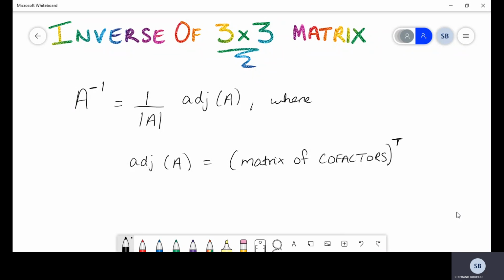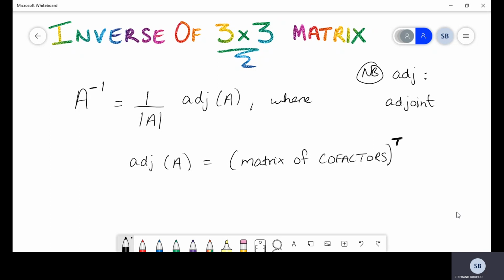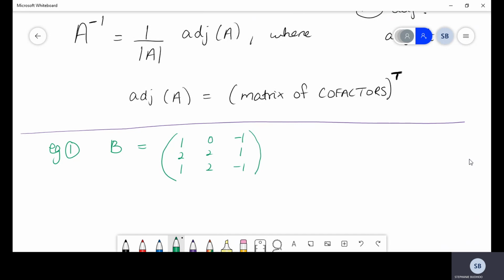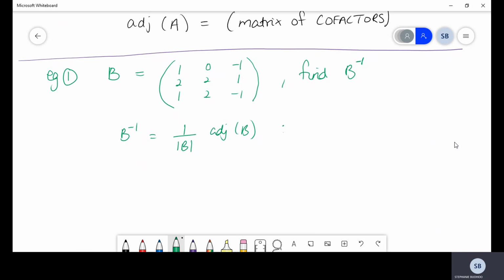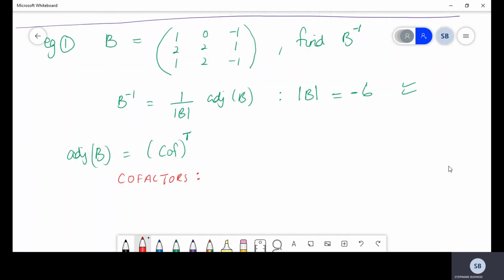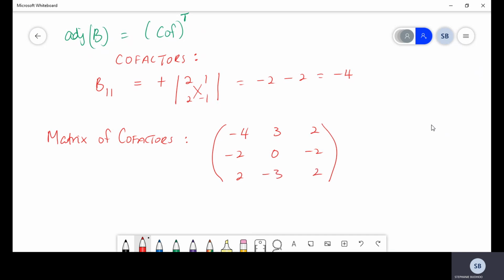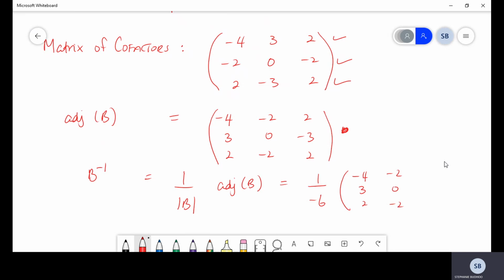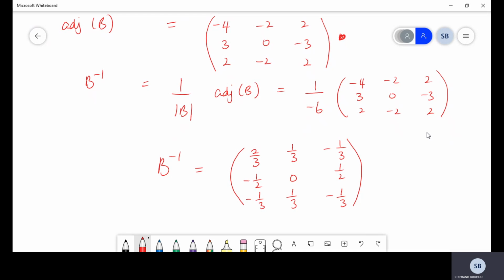MATRICES | PART 11 | INVERSE OF 3 X 3 MATRIX | PURE MATH| CAPE UNIT2 MOD 3